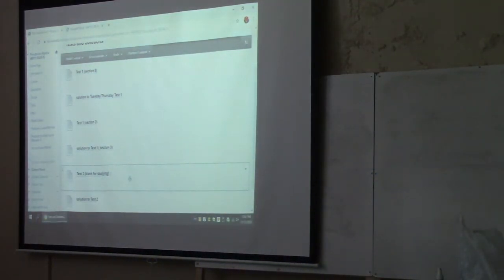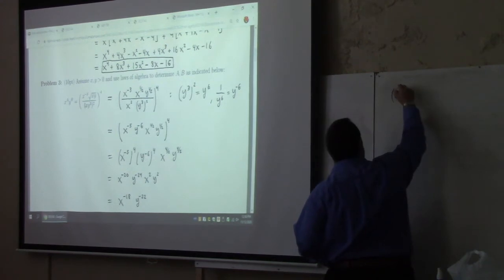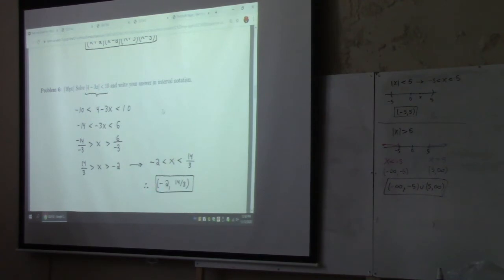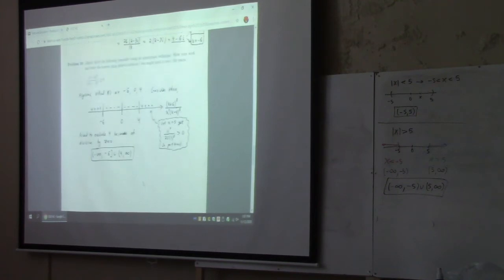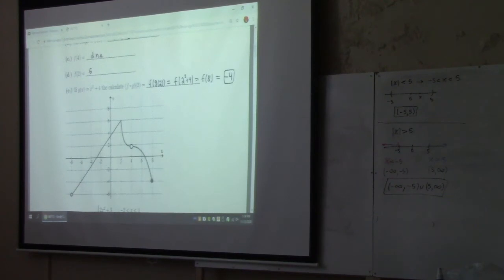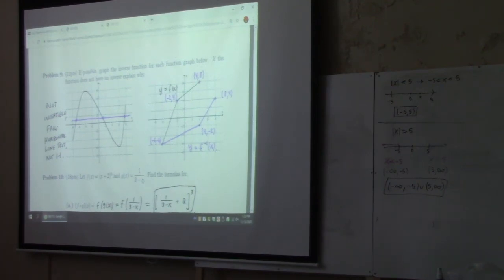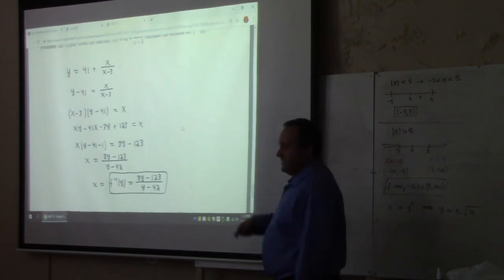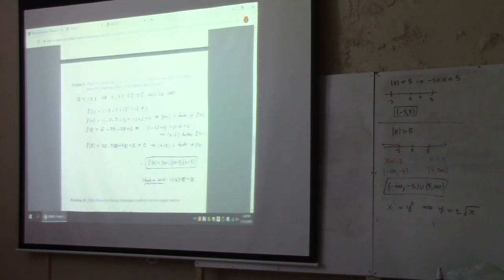MH 113-08, review for Final Exam part 1, 11-12-20